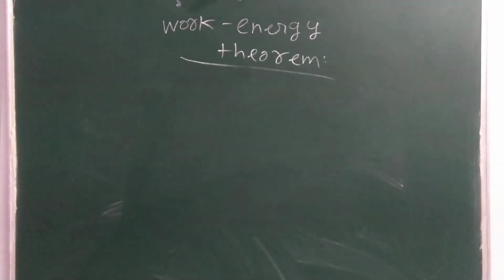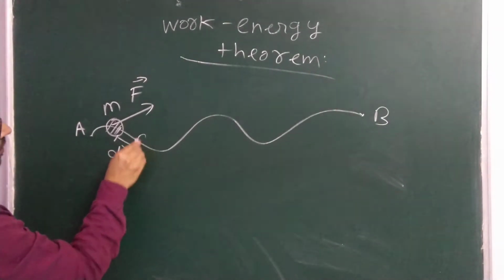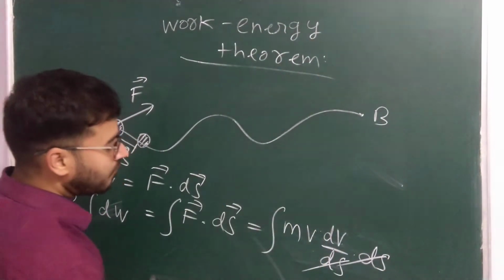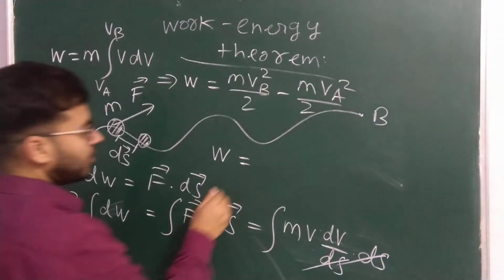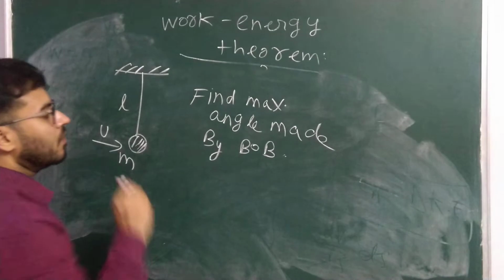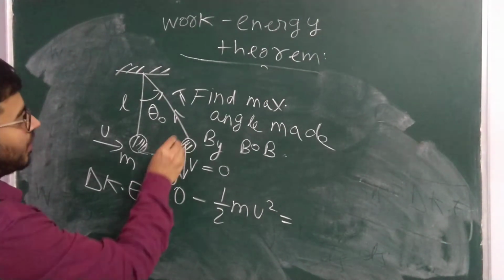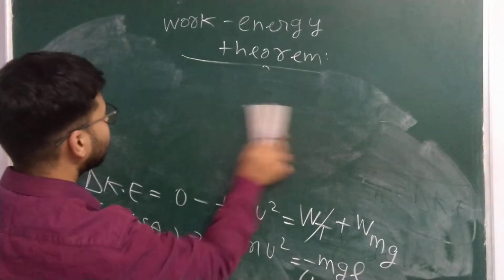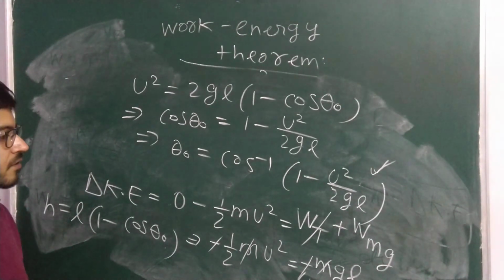work energy theorem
work energy theorem , it's derivation and its brief application.